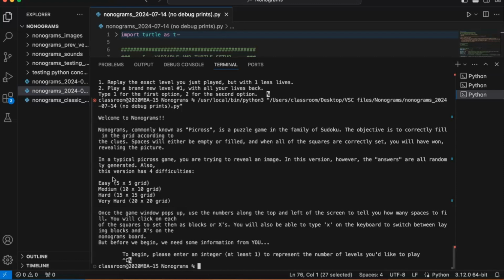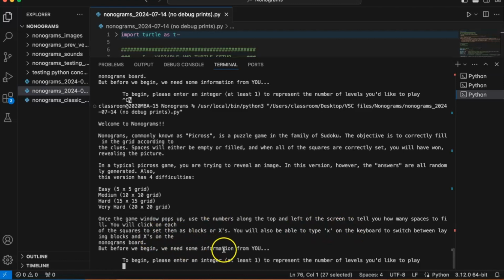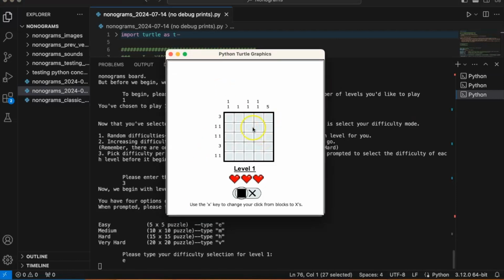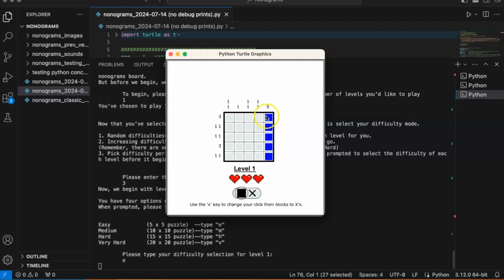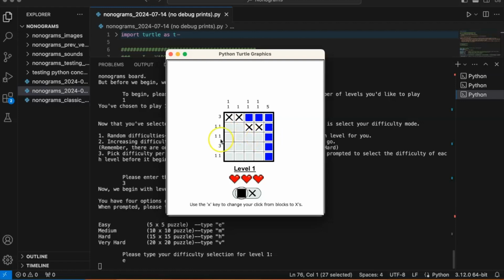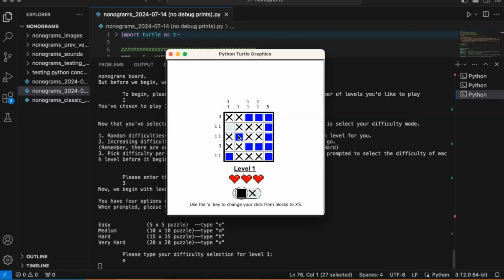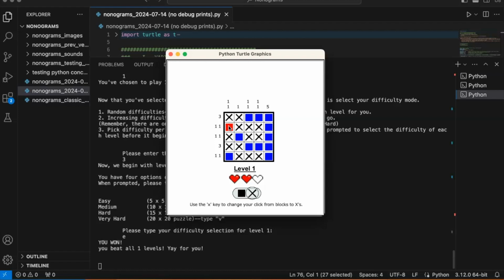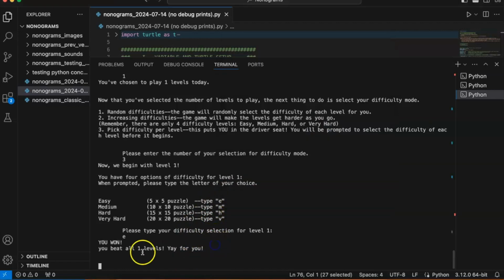My Nonograms Python Project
For the final project of my Master's degree in Mathematics at Youngstown State University, I created a nonograms-style game. I developed this game in Python using the Turtle library. With a voiceover by me, this video demonstrates the running of my program. This video does not provide the full source code. As of now, the source code is not published.

The game I created is inspired by the iPhone game nonogram.com, but it has significant functional differences from the iPhone game. My version of Nonograms was created for academic/entertainment purposes and is intended to be free.

The code for this program is predominantly written by me. Whenever I use code or images that are not my original creations, I cite the resource in my code.